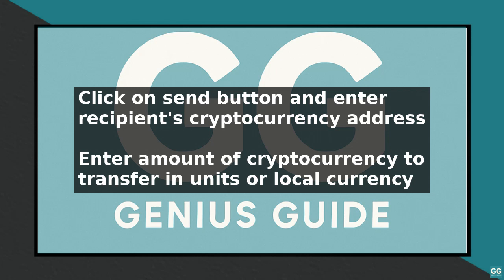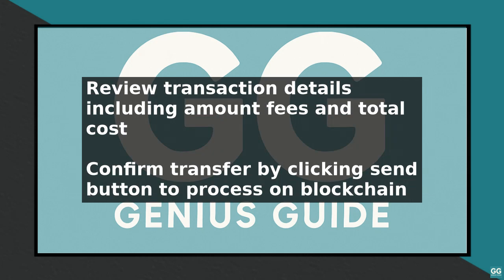How To Transfer Coinbase Buy Crypto (2025)